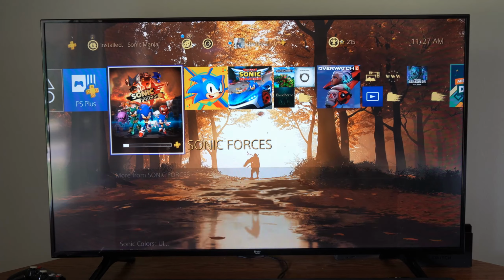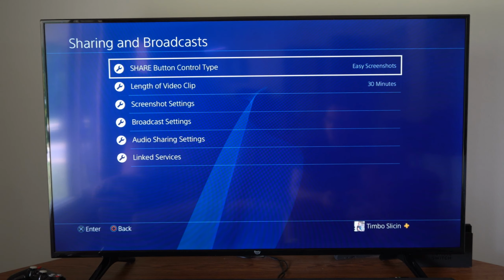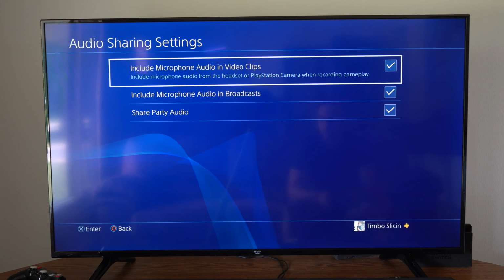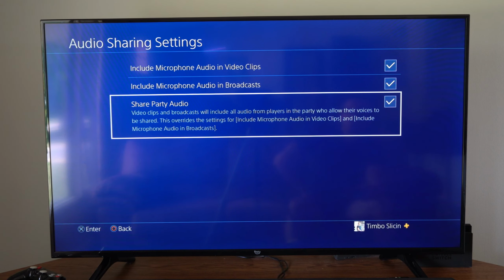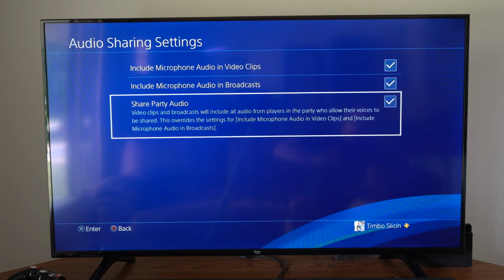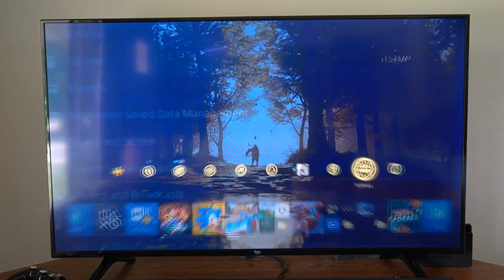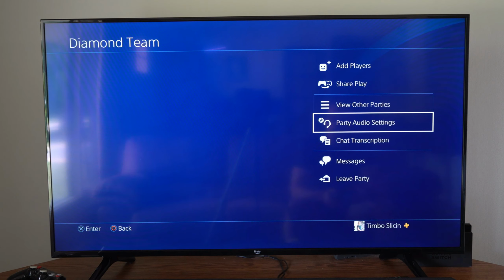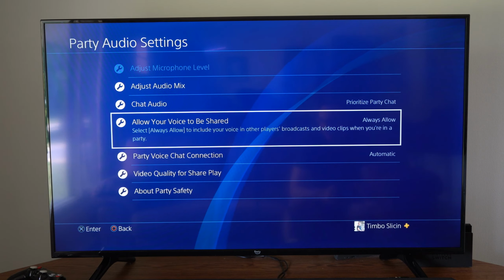How to Include Voice in Live Streams on PS4 & Allow Friends Voices (Fast Tutorial)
To include voice in live streams on your PS4, you need to enable the microphone audio sharing in the broadcasting settings. Here's how you can do it:

Turn on your PS4 and sign in to your account.

Start the game or application you want to live stream.

Press the "Share" button on your PS4 controller. It's located to the left of the touchpad.

A menu will appear on the screen. Scroll down and select "Broadcast Gameplay."

Choose your preferred streaming platform, such as Twitch, YouTube, or others. If you haven't linked your account, you may need to follow the instructions to do so.

After selecting your streaming platform, you'll see the broadcasting settings. Scroll down and choose "Advanced Settings."

Within the Advanced Settings menu, select "Audio Sharing Settings."

In the Audio Sharing Settings, choose "Include Microphone Audio in Broadcast" to enable voice sharing during the live stream.

You can also adjust the microphone volume by selecting "Microphone Level" and using the slider to set the desired volume.

Once you've made the necessary adjustments, press the "Circle" button on your controller to go back to the previous menu.

From the previous menu, you can customize other settings such as video quality, camera settings, and more according to your preferences.

When you're ready to start the live stream, select "Start Broadcasting" or a similar option depending on the streaming platform you chose.